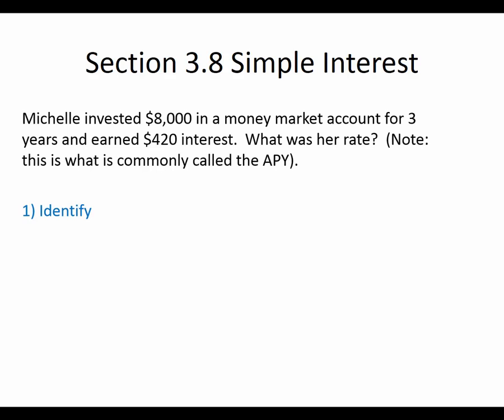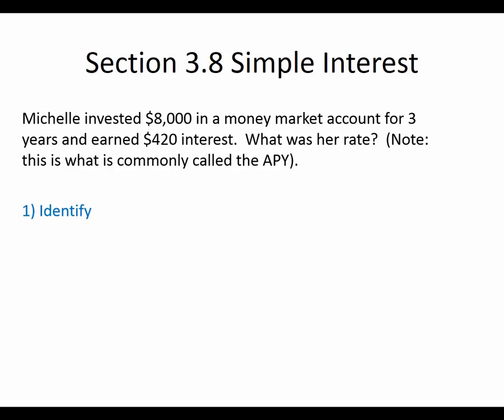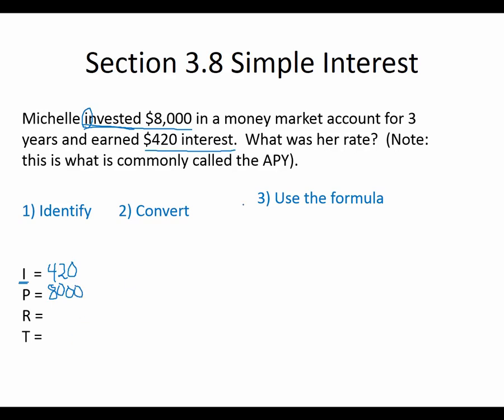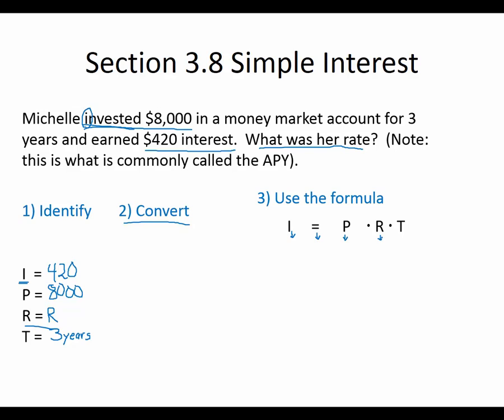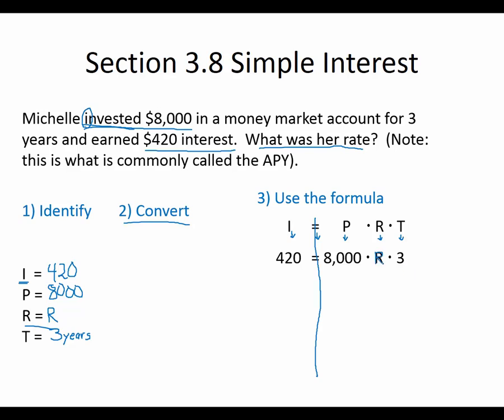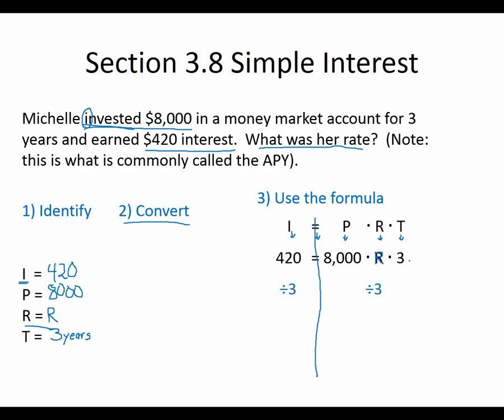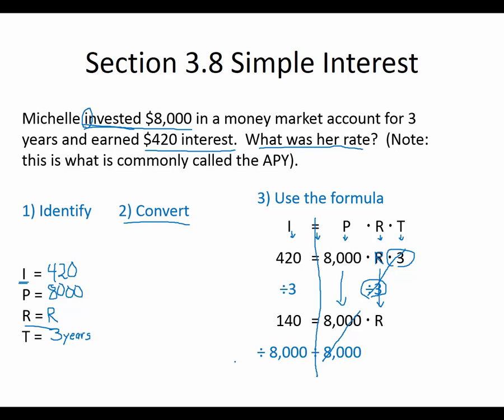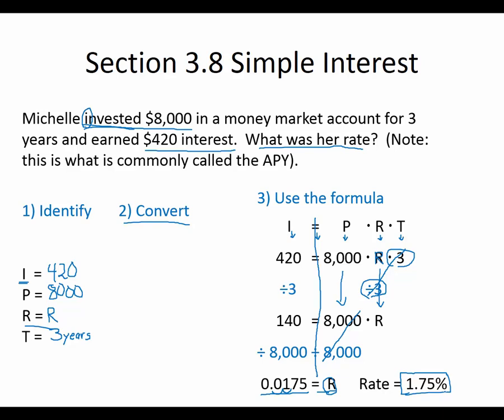Section 3.8 Simple Interest (part 2)